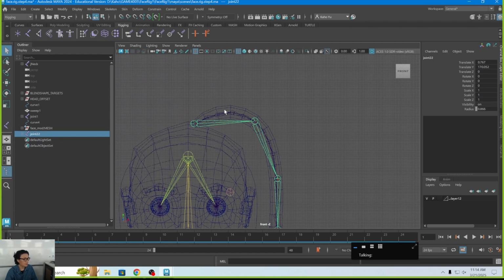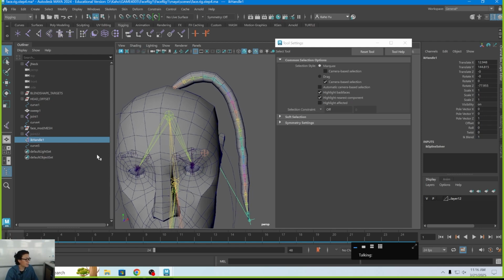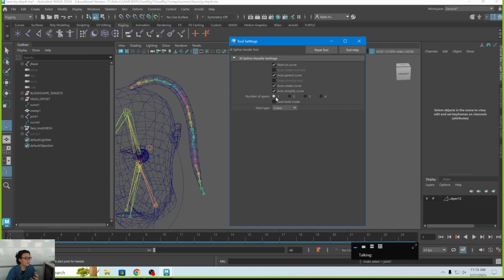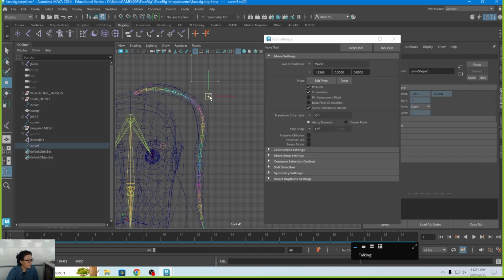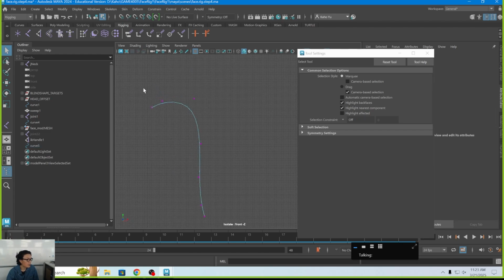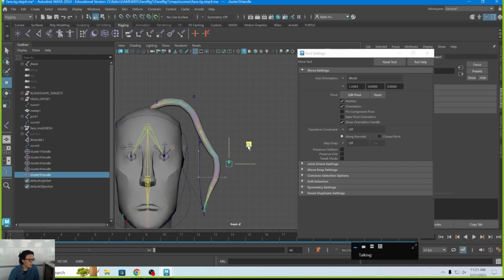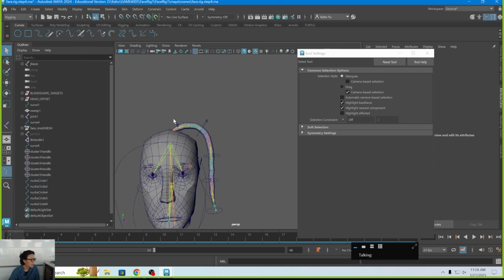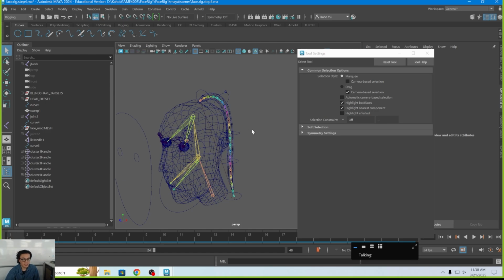Character Rigging - Controlling Hair Tubes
In this video, I introduced two methods to control long flexible tube shaped mesh such as hair tubes and tails.